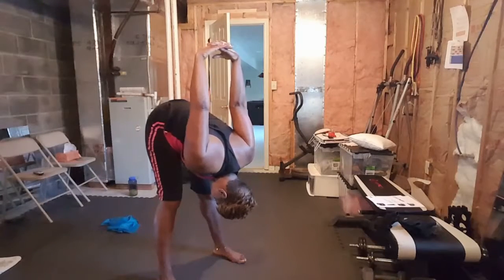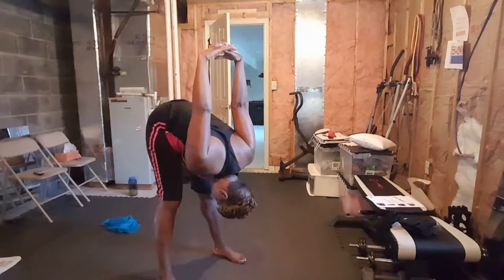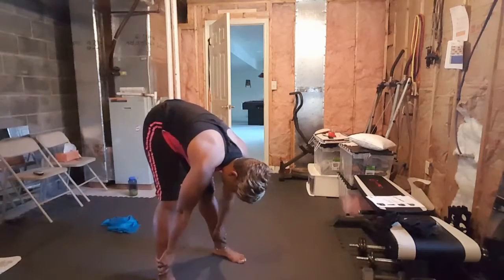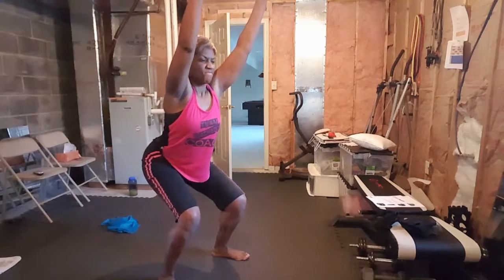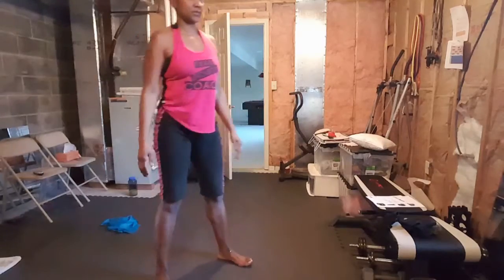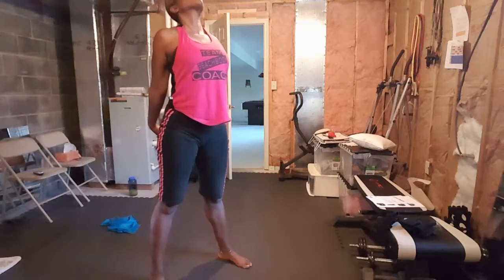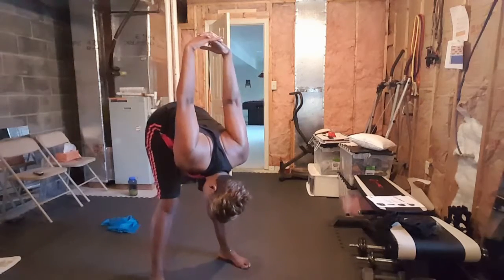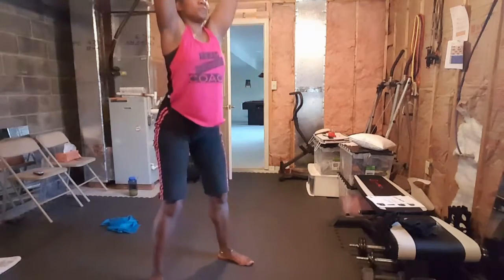We hate what we need the most😣💪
It's the exercises that expose our weaknesses that we hate to do. That's the love/hate relationship I have with yoga. It completely challenges and annoys me, but when it's done, I feel so limber and pain free. LOL!😂😁
to learn more about at-home fitness for the whole family and join our free fitness support group. We deserve to be healthy.